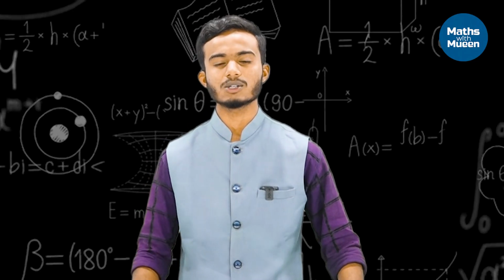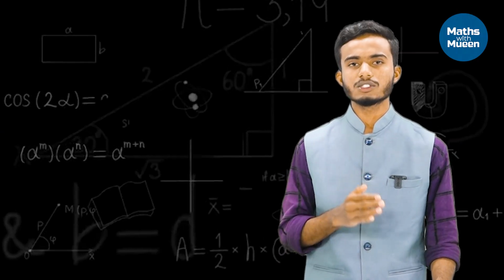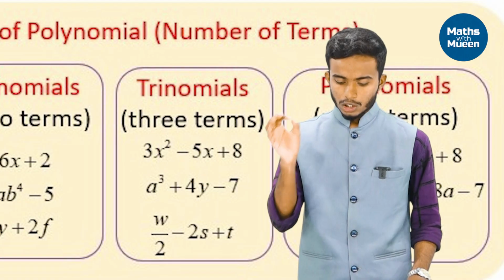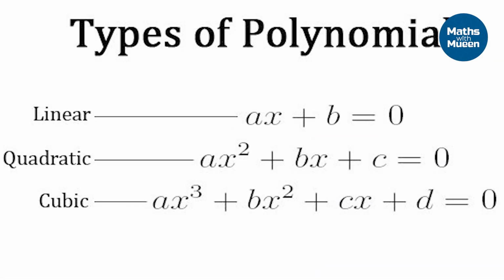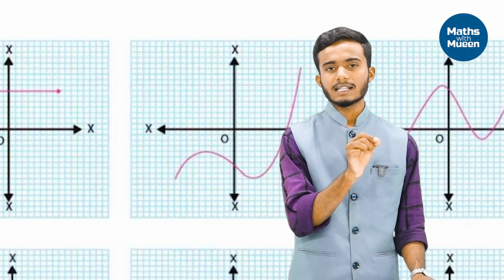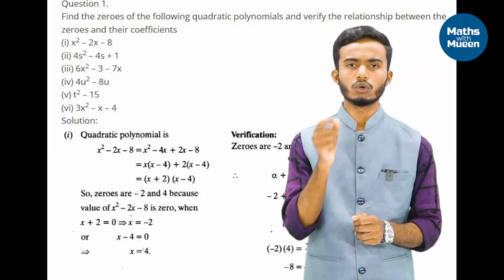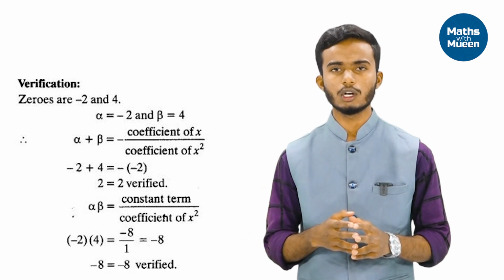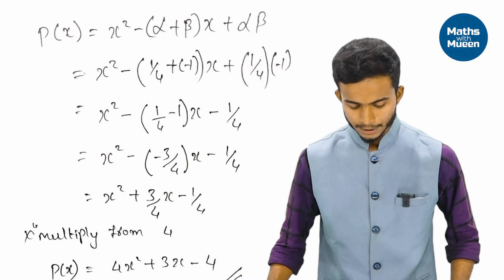Polynomials | Class 10 Mathematics | Chapter 2 KSEAB